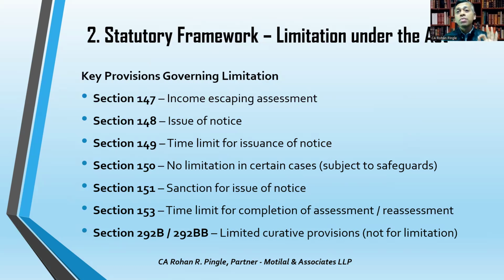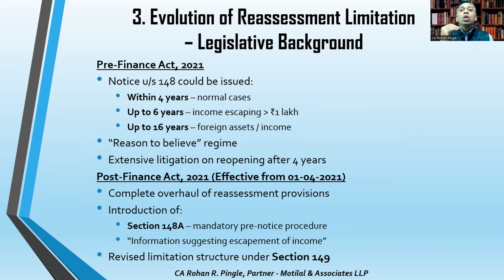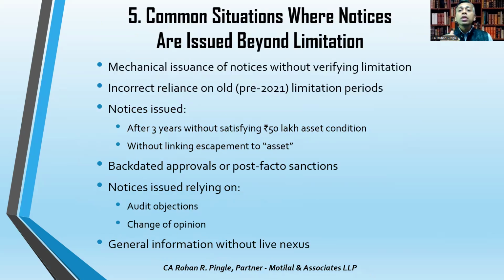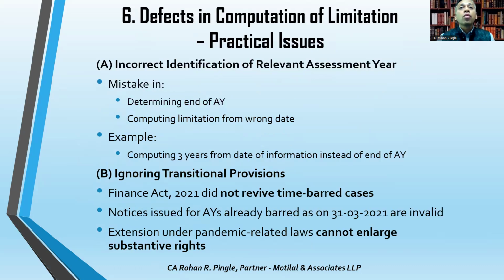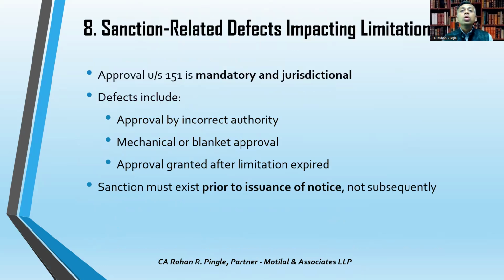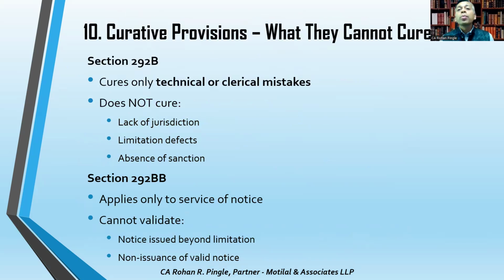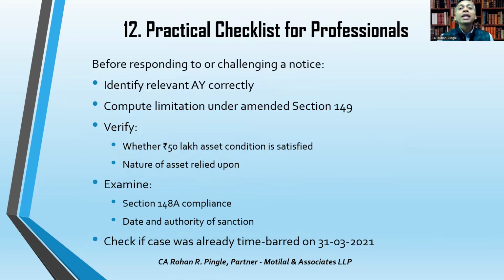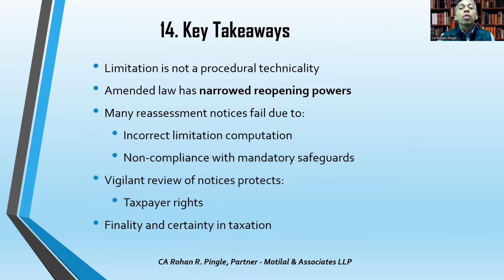Limitation in Income Tax Reassessment | Invalid Notices, Section 149 & 148A Explained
Limitation is not a mere technicality in Income Tax law—it goes to the root of jurisdiction. A notice issued beyond the prescribed time limits is void ab initio, regardless of the merits of the case.

In this video, we decode the entire framework of limitation under the Income-tax Act, focusing on reassessment proceedings, recent amendments, judicial interpretations, and practical pitfalls faced by taxpayers and professionals.

🔍 What this video covers:
✅ Why limitation is critical in Income Tax proceedings
✅ Statutory framework governing limitation
✅ Evolution of reassessment limitation over the years
✅ Current limitation structure under Section 149
✅ Common situations where reassessment notices are issued beyond limitation
✅ Frequent defects in computation of limitation
✅ Procedural defects relating to Section 148A
✅ Sanction-related defects and jurisdictional lapses
✅ Scope and misuse of Section 150
✅ Defects that cannot be cured by the department
✅ Key judicial principles on limitation
✅ Practical checklist for tax professionals
✅ Advisory approach & litigation strategy
✅ Clear key takeaways for taxpayers and consultants

Tax professionals & Chartered Accountants
Advocates handling tax litigation
Consultants dealing with reassessment notices
Taxpayers facing Income Tax notices
Anyone seeking clarity on reassessment limitation in India

📌 Remember:
If limitation fails, the entire reassessment collapses—no matter how strong the allegations are.